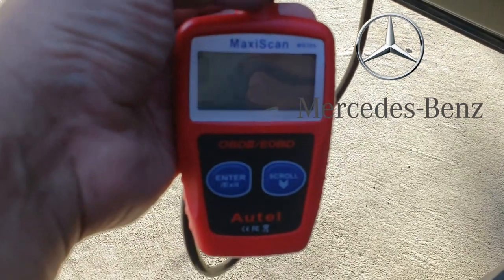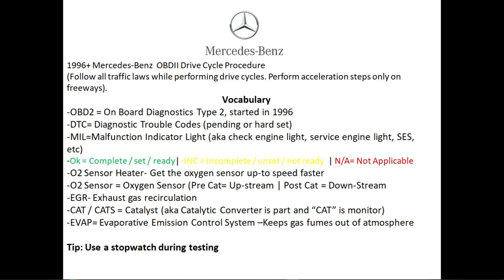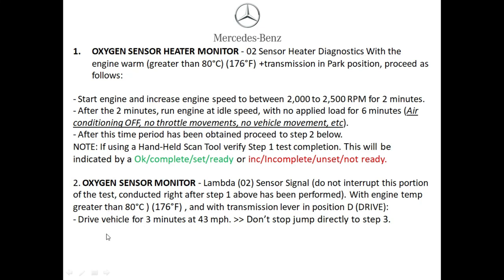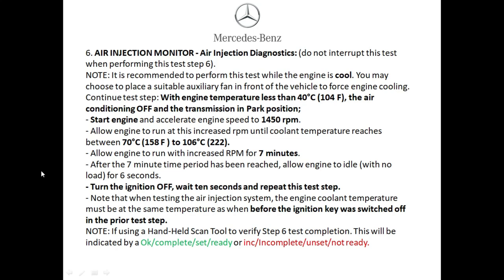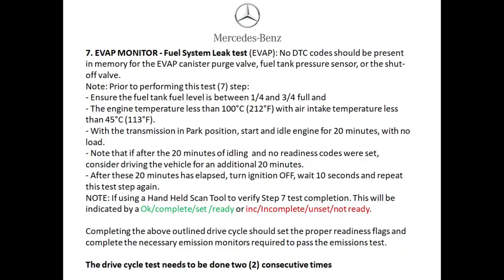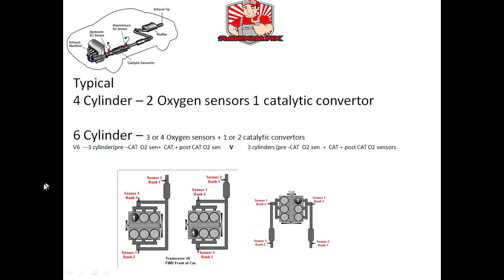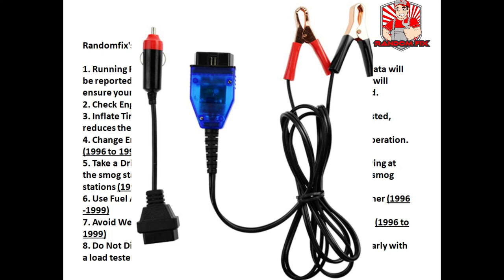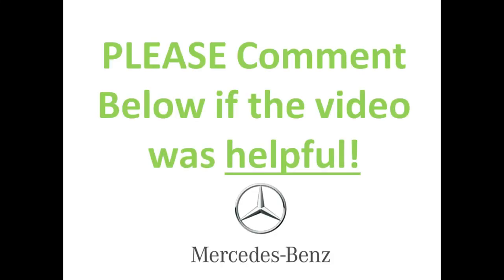Mercedes Emissions Drive Cycle For For Smog Check▶️ Mercedes EGR O2 Cat EVAP Monitor Readiness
Start to finish Mercedes emission drive cycle procedure to set your inspection monitor for o2 sensor, o2 sensor heater, Mercedes Evap, Mercedes EGR,  Mercedes AIR INJECTION MONITOR, FUEL ADAPTATION MONITOR, and Mercedes Catalyst monitor.

Mercedes-Benz Emissions Drive-Cycle Procedure ▶️ Mercedes EGR O2 Sensor EVAP Monitor▶️ Mercedes Smog
Mercedes o2 sensor monitor
Mercedes Evap Monitor
Mercedes EGR Monitor
Mercedes Catalyst Monitor
Mercedes cat monitor smog check automotive car review car reviews smog test how to complete a drive cycle how to do a drive cycle

Mercedes-Benz drive cycle chapters
0:00 intro to MBZ drive cycle
0:11 Complete the drive cycle procedure for Mercedes Benz emissions testing using an OBD2 reader and scan tool.
3:58 Understanding the Mercedes emissions drive cycle and the function of different monitors for smog check.
7:40 Procedure for setting the catalyst monitor on a Mercedes vehicle for smog check readiness.
11:20 Procedure for Mercedes emissions drive cycle includes reaching specific temperatures, idling, and monitoring EVAP readiness.
15:20 California smog check regulations require complete monitors, with exceptions for certain vehicle models. Visual inspection and smoke test are also part of the process.
19:13 Understanding the Emissions System in a V6 Motor
22:52 Tips for passing a smog check: take a long test drive before the emission station, use fuel additives, avoid wet weather, and don't disconnect the battery.